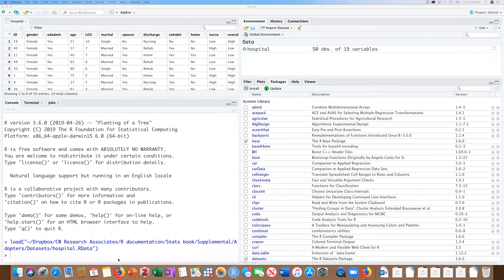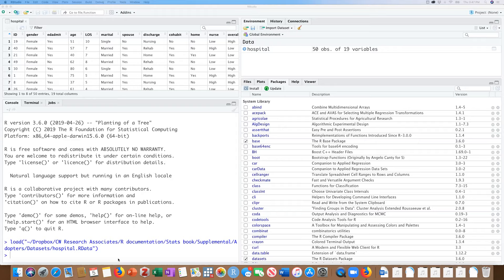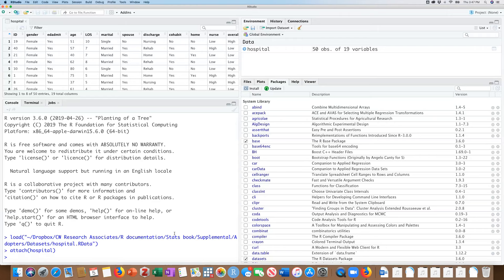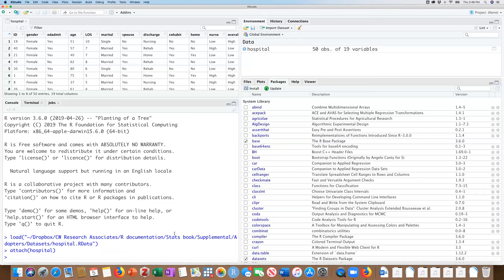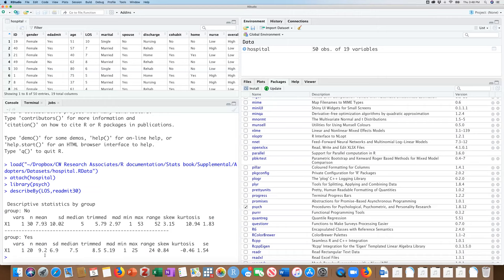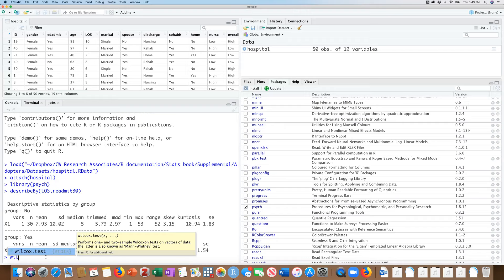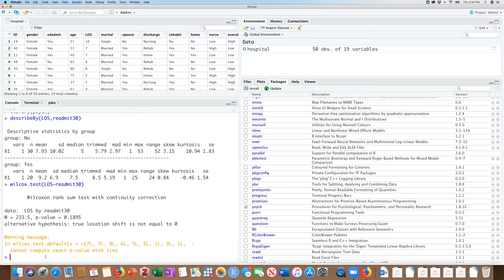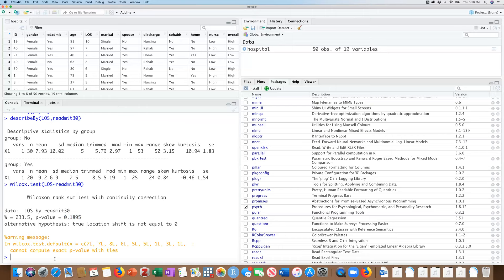Mann Whitney U (Wilcoxon) test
This non-parametric test is described in more detail in my book Basic Statistics for the Behavioral and Social Sciences Using R